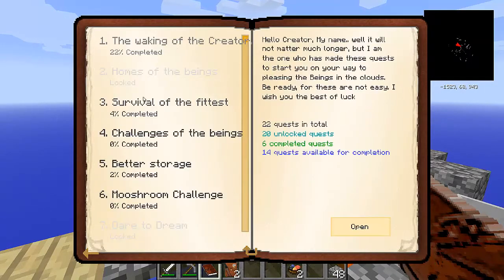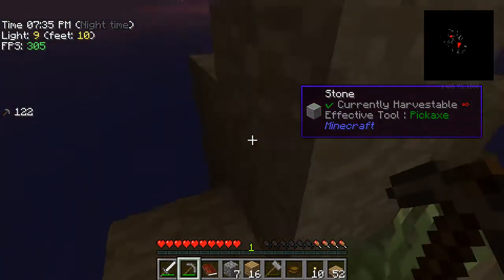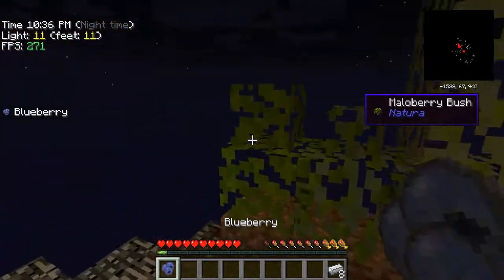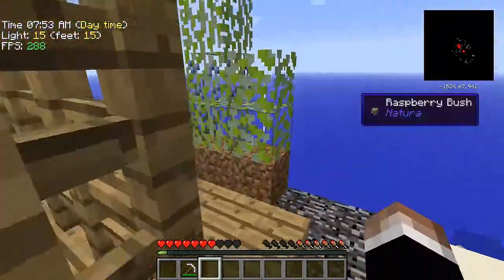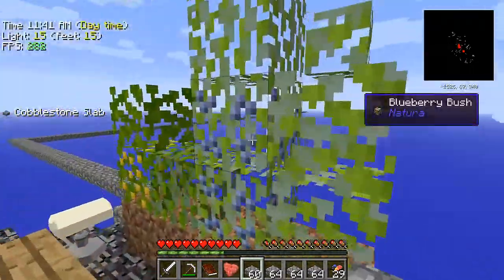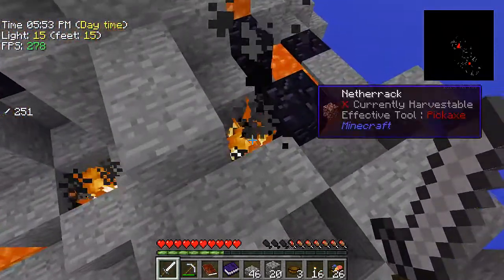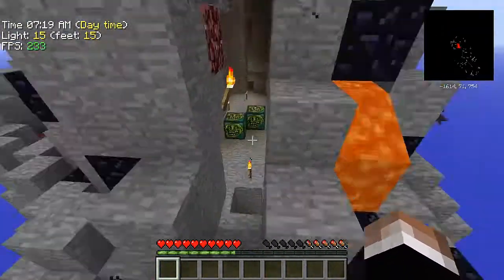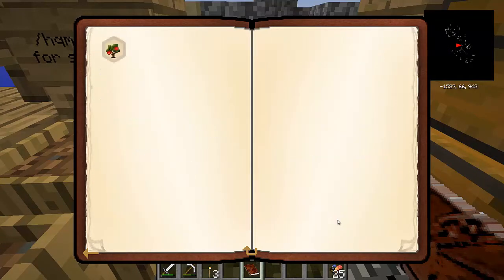Icy Plays: Clouds of Darkness (Modded Minecraft) Ep 3 "Fire Island"